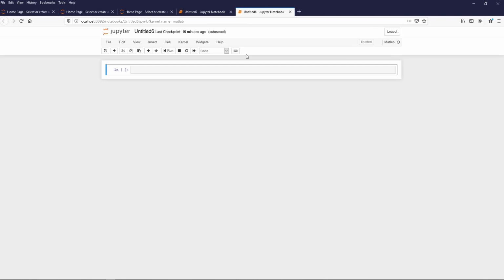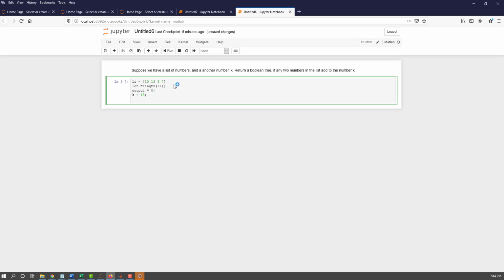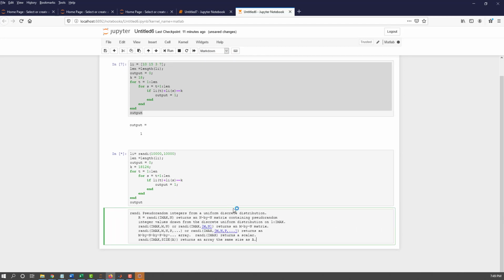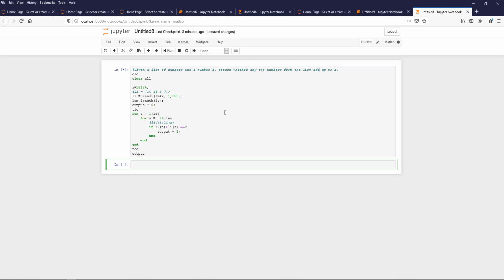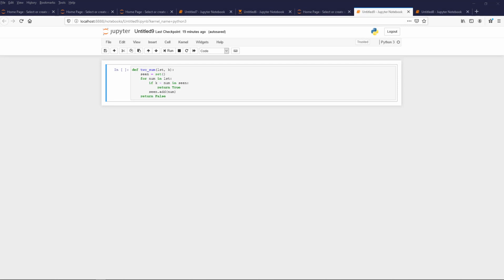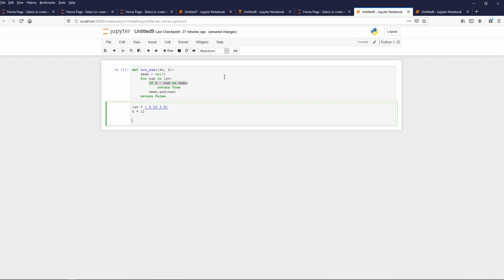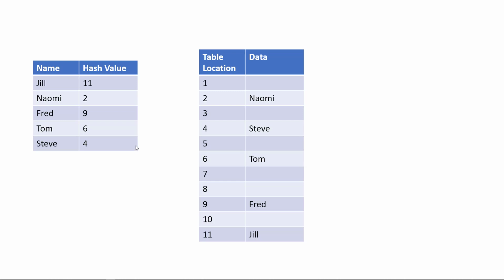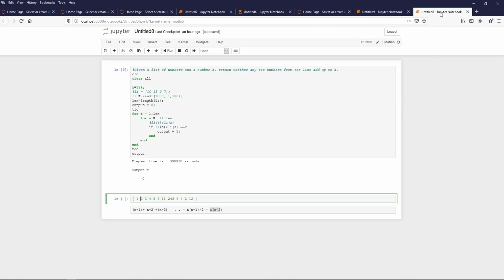Determine if two numbers in a list add to another number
Given a list of numbers, and another number, write a code that determines if any two numbers in the list add up to the given number.